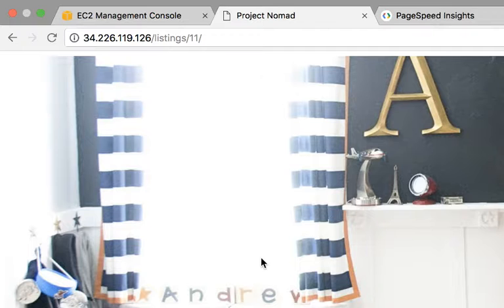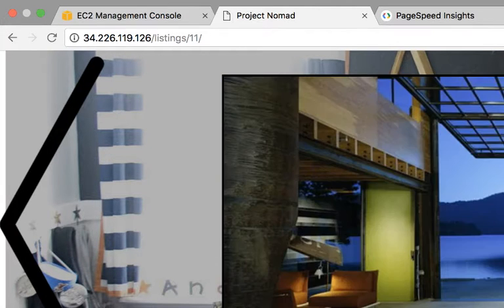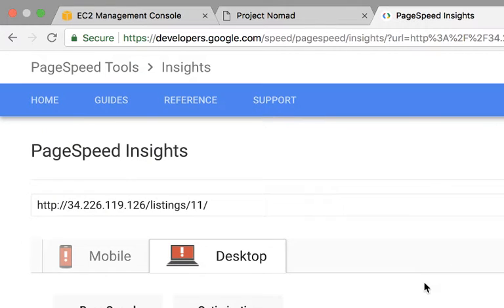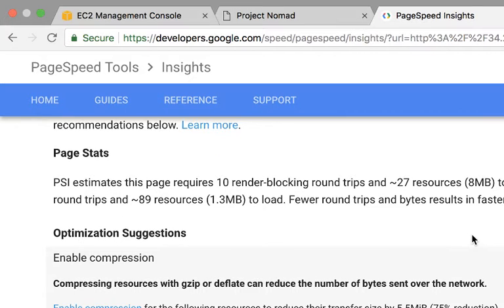Final Front end video.